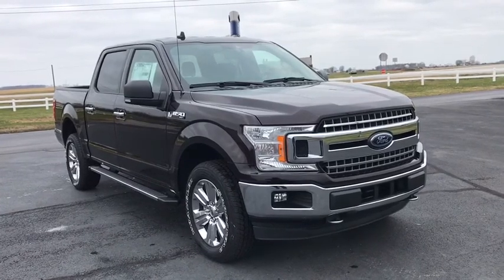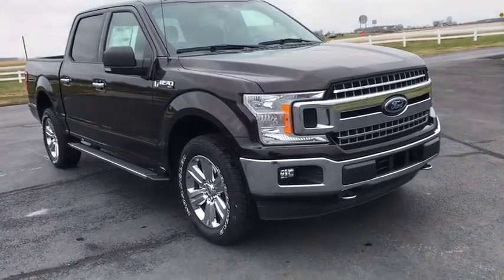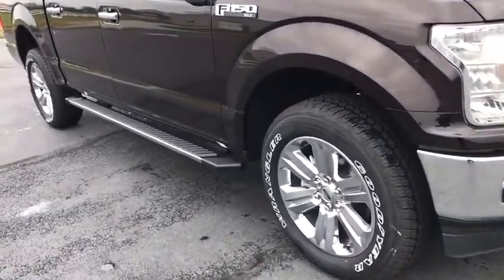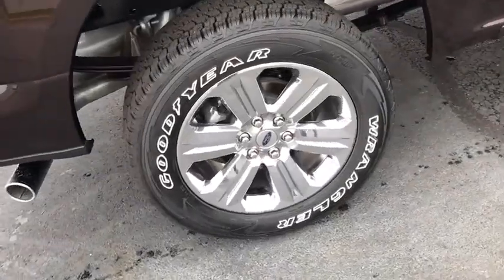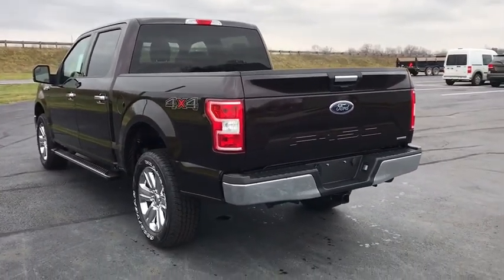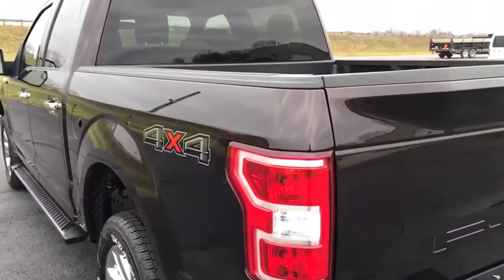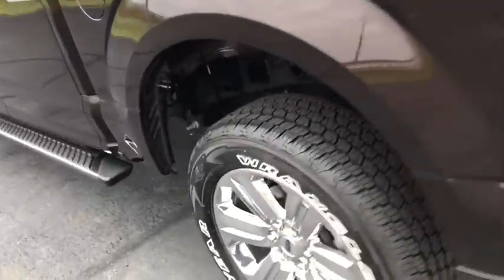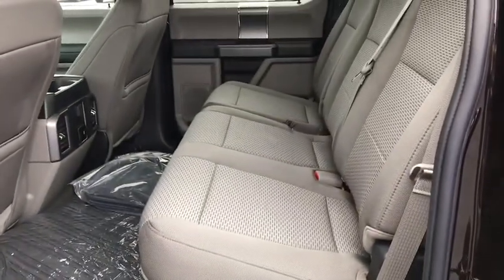2020 Ford F-150 London, Springfield, Columbus, Dayton, Hilliard, OH 20T421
Magma Red New 2020 Ford F-150 available in London, Ohio at Buckeye Ford. Servicing the Springfield, Columbus, Dayton, Hilliard, OH area.

Buckeye Ford
110 Us Highway 42

Recent Arrival! $4,000 off MSRP!